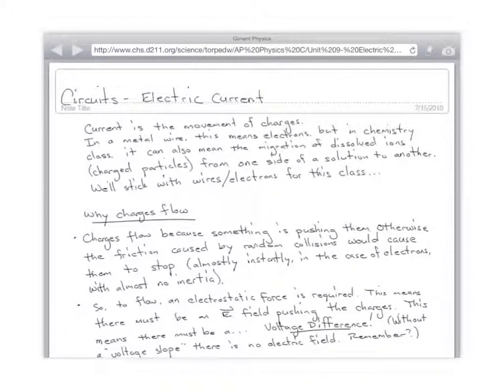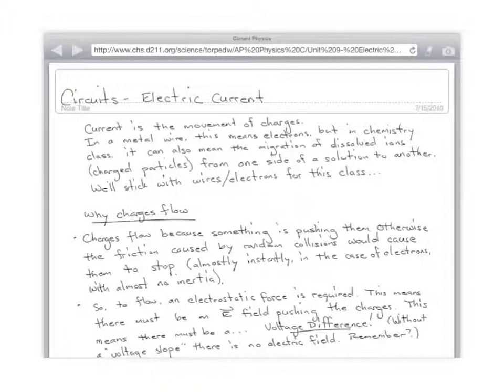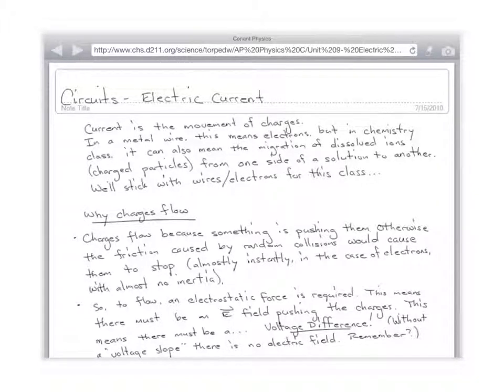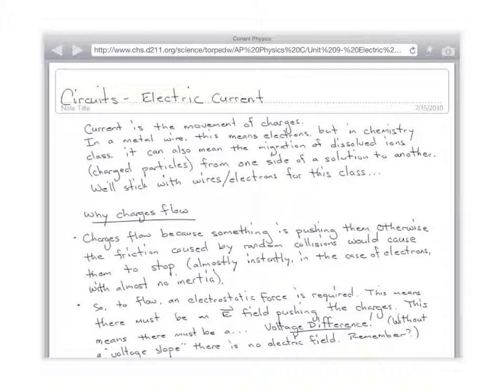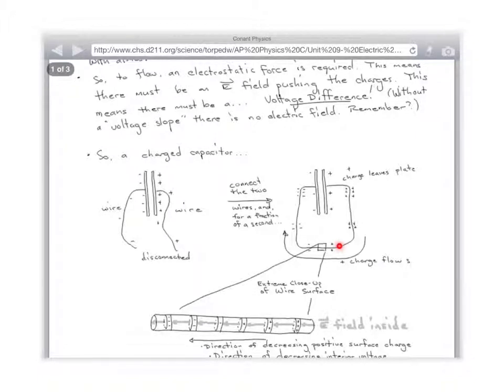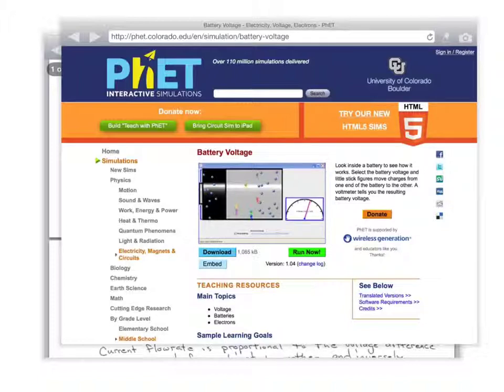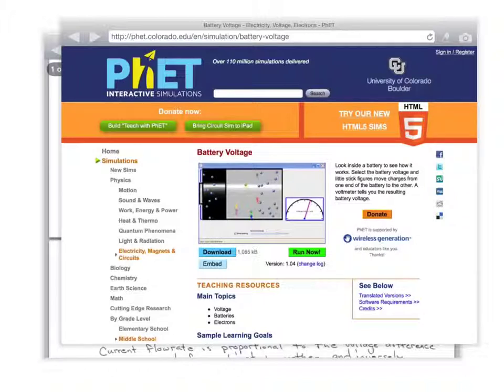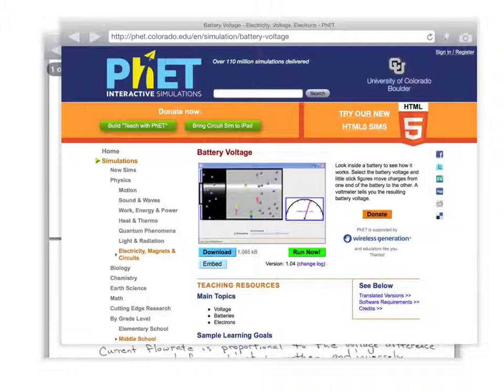Electric Current - AP Physics C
Explanation of how charges flow in a conductor.